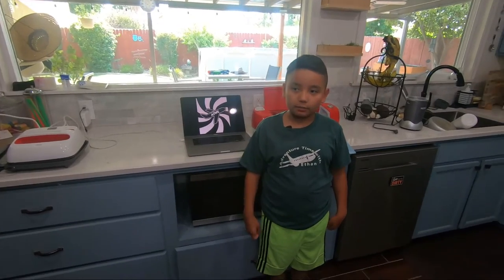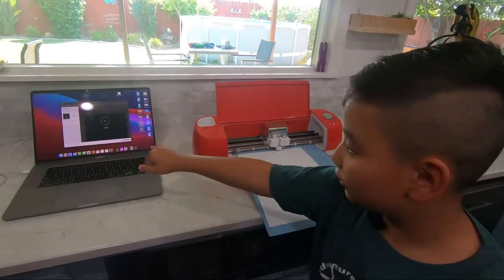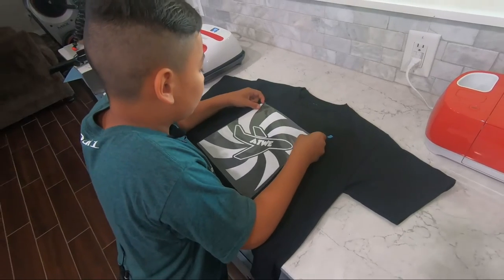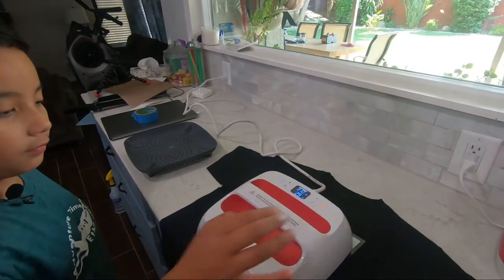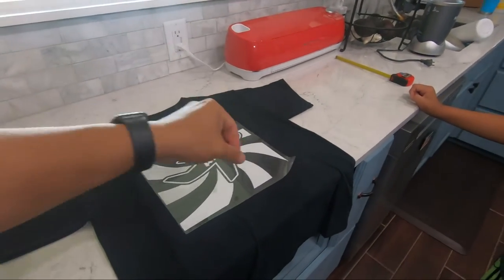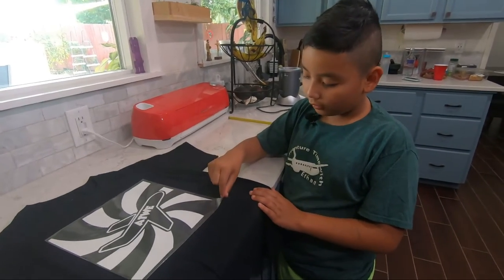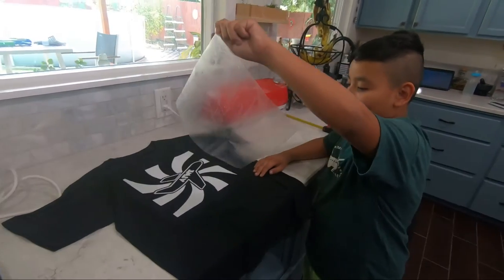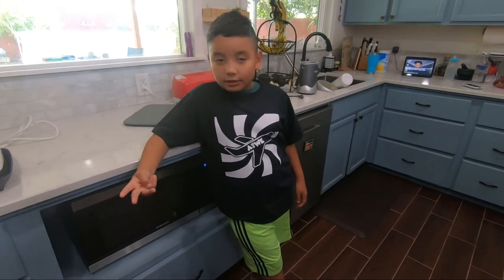How to make a T-Shirt using my logo that Z.I.N.E. design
Z.I.N.E.  turned my logo into a cool looking logo with a background.